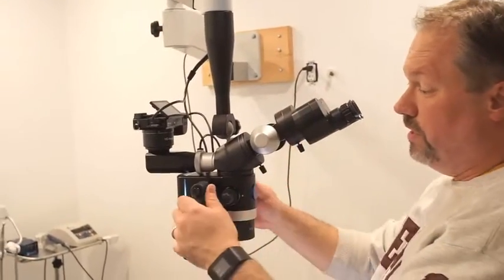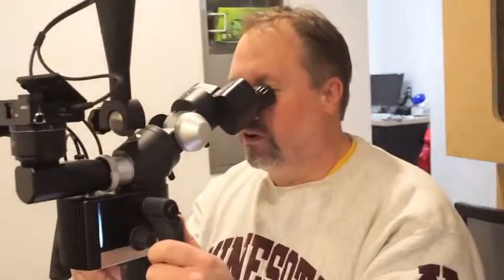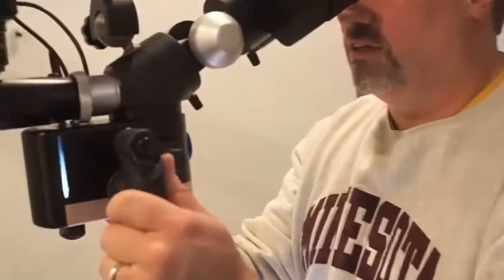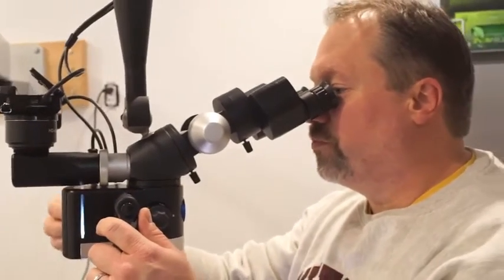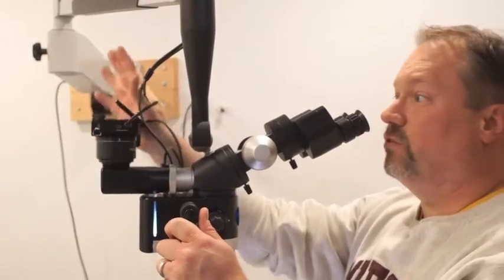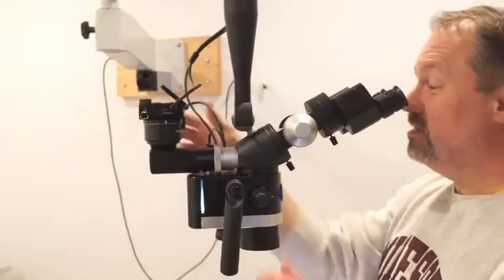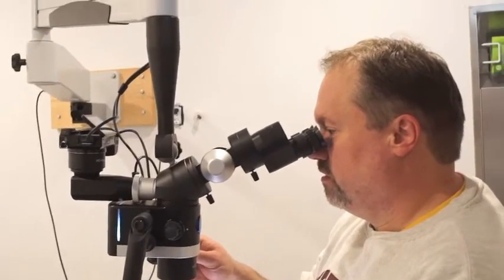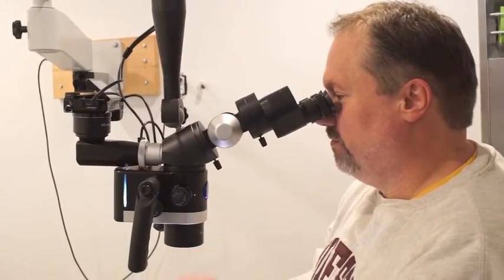AlanMead3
Dental microscope C-J Optik Flexion!!  First USA installation...